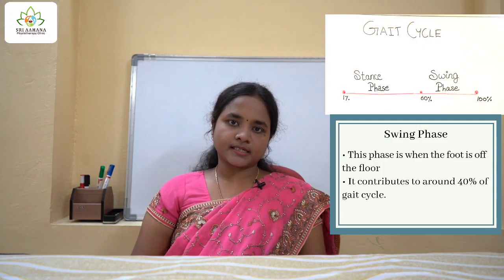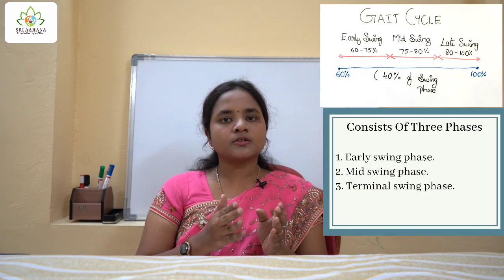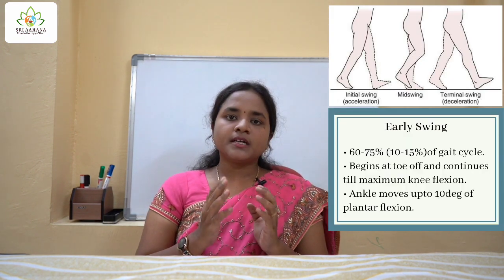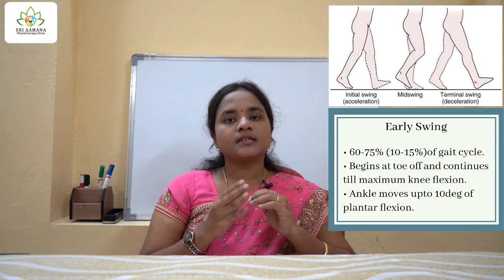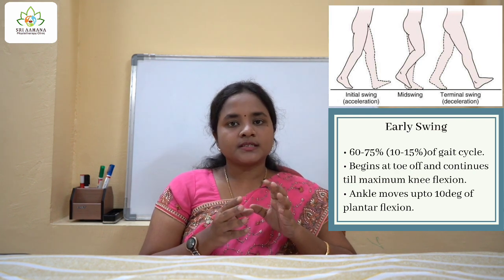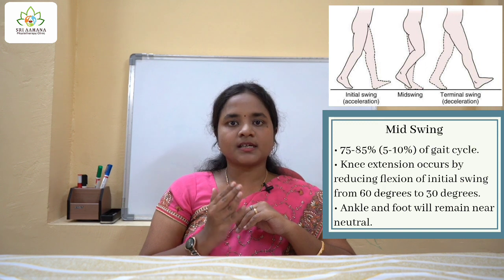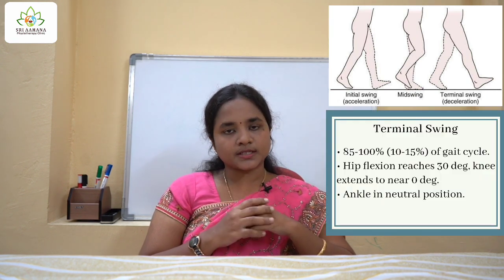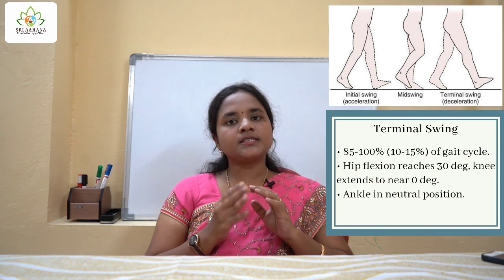Topic - Gait part 3- English - Sri Aahana Physiotherapy Academy